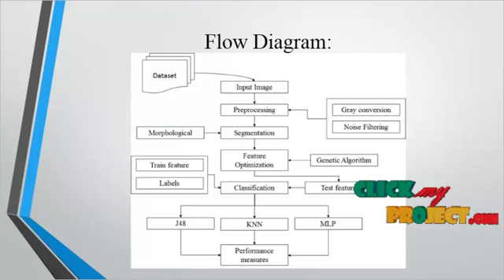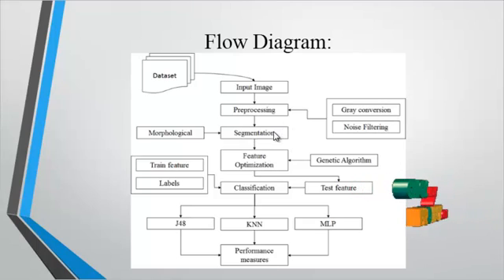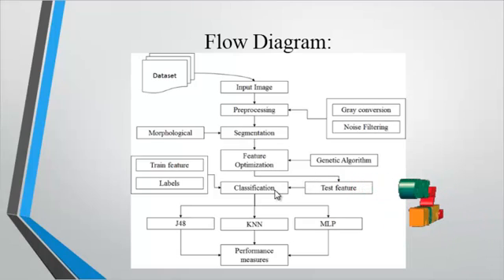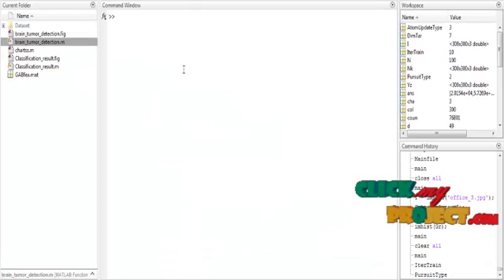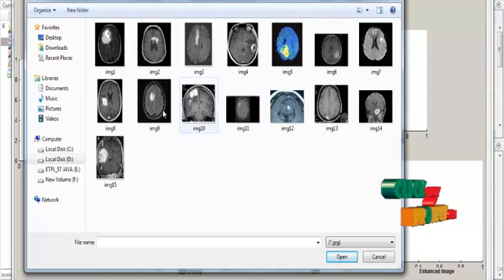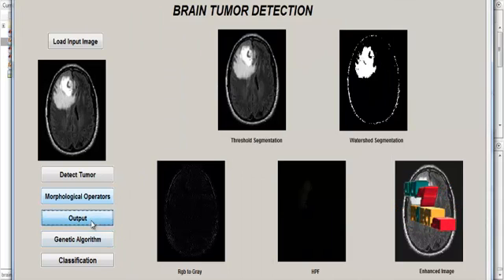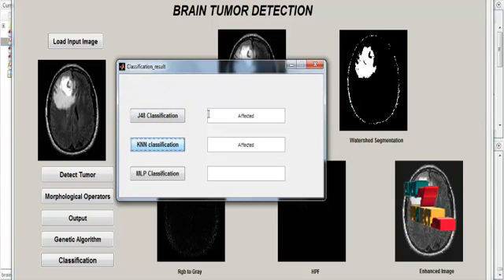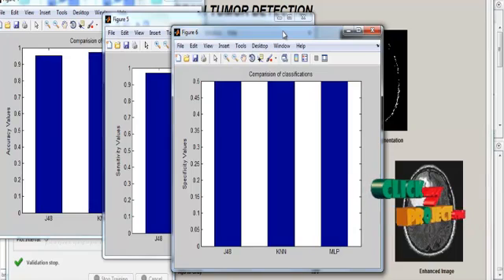Brain Metastases Detection Methods in MRI | Final Year Projects 2016 - 2017